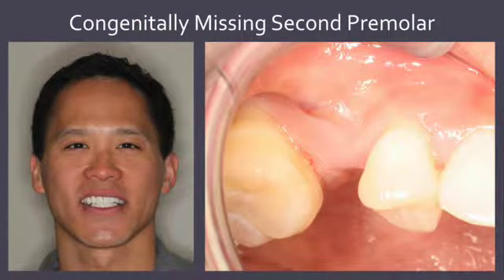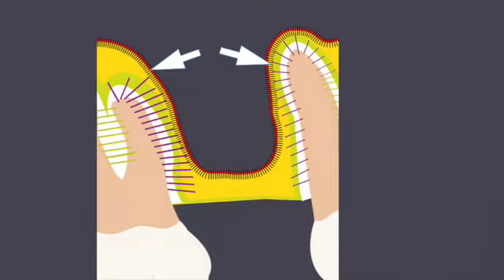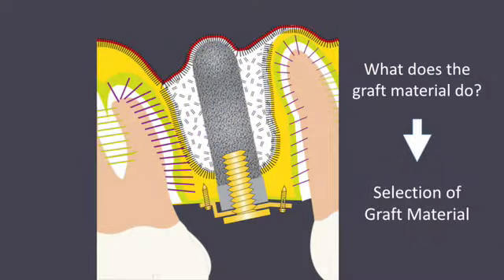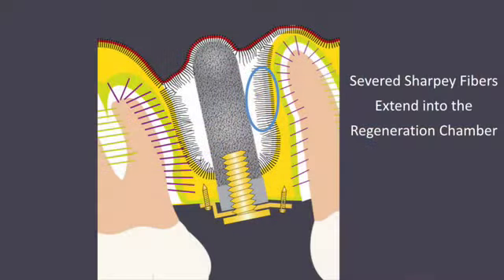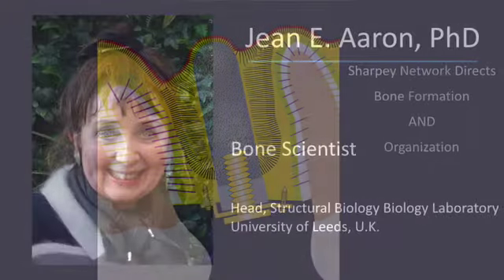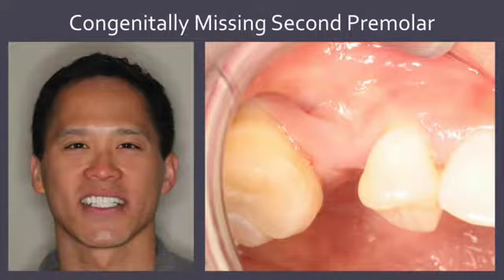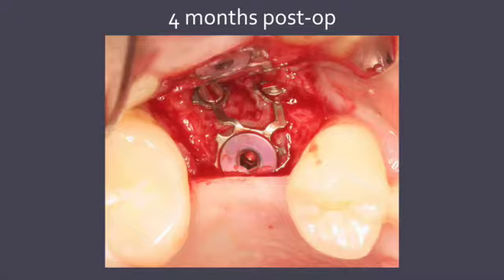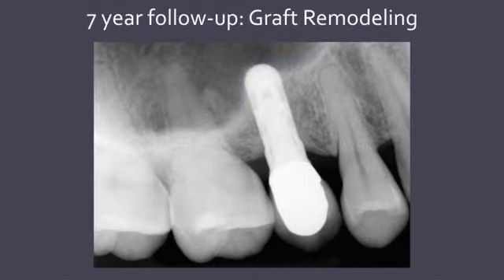Sinus Floor Elevation Grafts: How do they actually work? Part I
This is an alternative explanation of how sinus lift grafts work. Instead of the concept that the graft material causes bone to form, this biologic model claims that the existing adjacent tissues initiate and control formation of bone within the sinus lift chamber. This process is embryomimetic regeneration. The postulate is that fetal bone formation and adult bone physiology share a common regulatory system. Recognizing this system allows clinicians to engineer new treatments that can solve problems previously thought to be impossible to resolve.